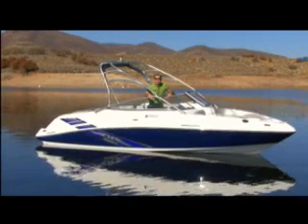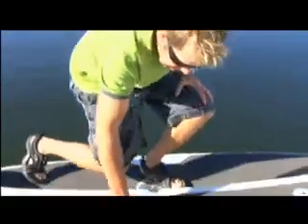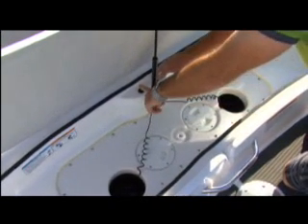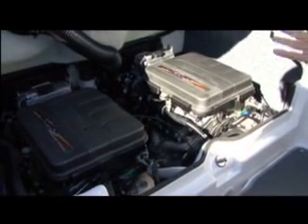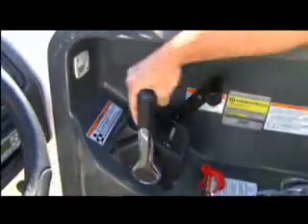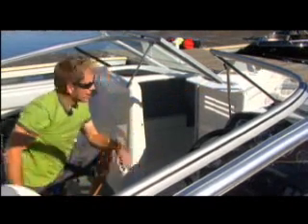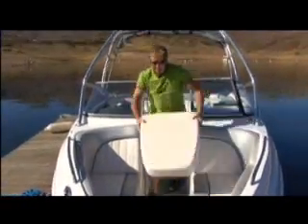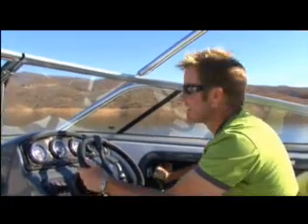Dicks_Boat_Shop_Web_7_20.wmv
Extended boat review for episode 20.

Chadwick Booth & Co.